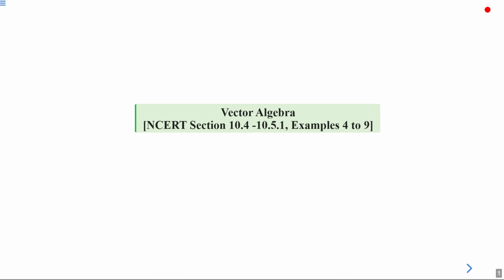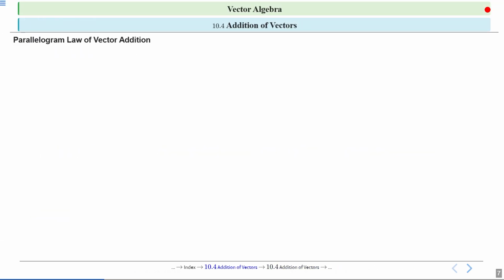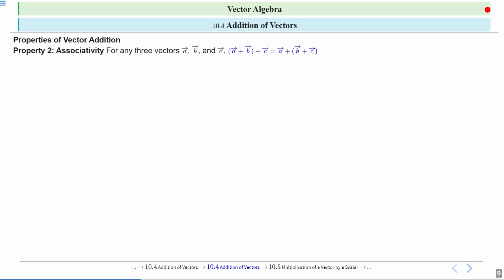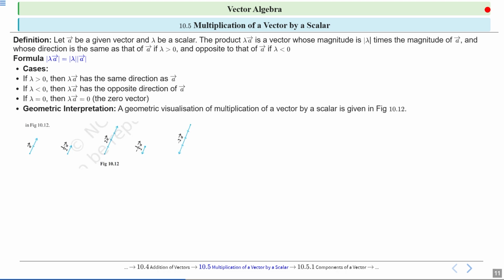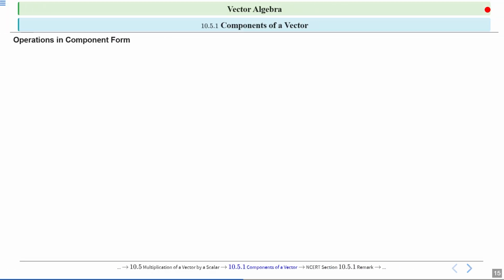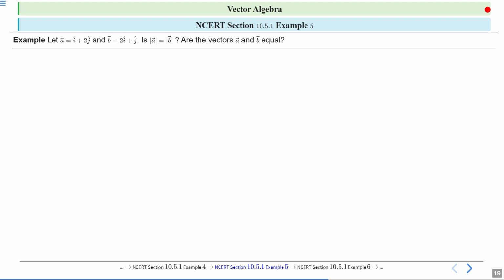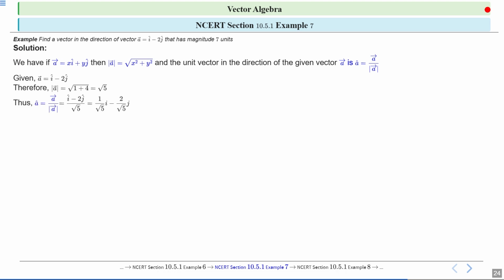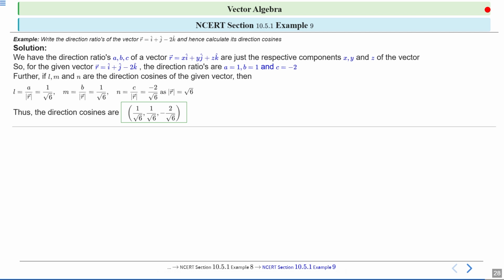10.4 Addition of Vectors, Note, Property 1 & 2,...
Title: 10.4 Addition of Vectors, Note, Property 1 & 2, Remark, 10.5 Multiplication of a Vector by a Scalar, Note, 10.5.1 Components of a vector, remarks, Examples 4 to 9
Subject: Mathematics
Programme Name: Vector Algebra
Course Name: Engineering

📡 Key Features:
Syllabus-based Content